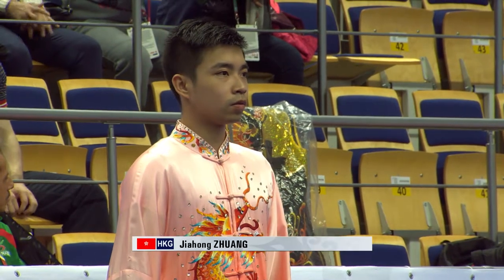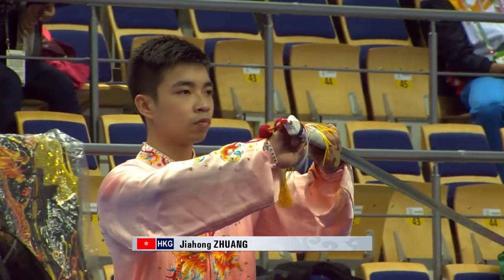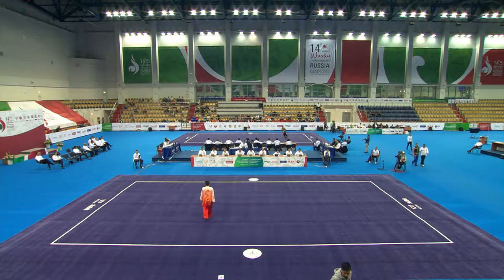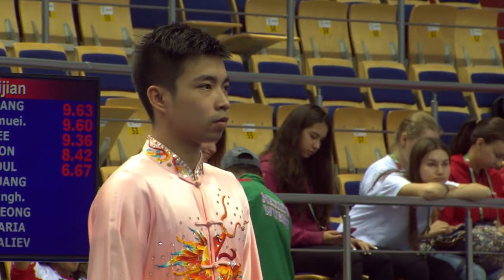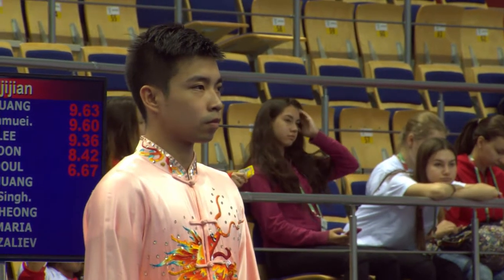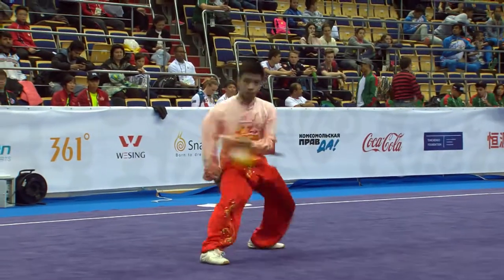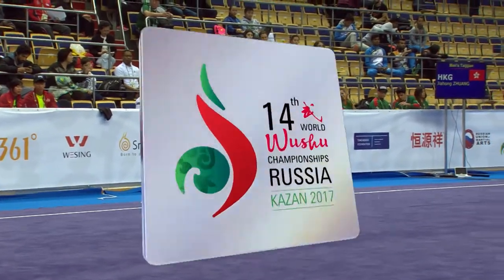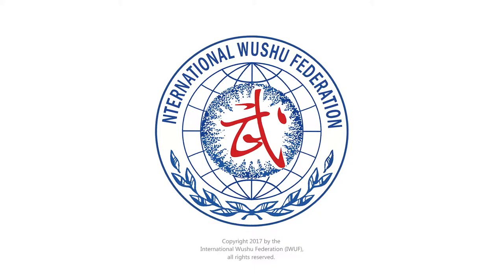14th WWC - Men's Taijijian - Jiahong ZHUANG (HKG)